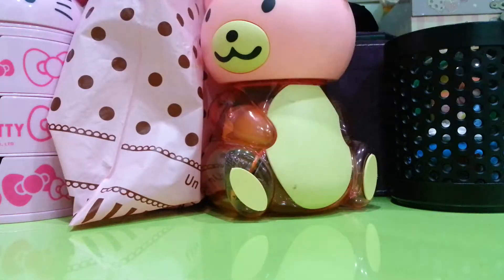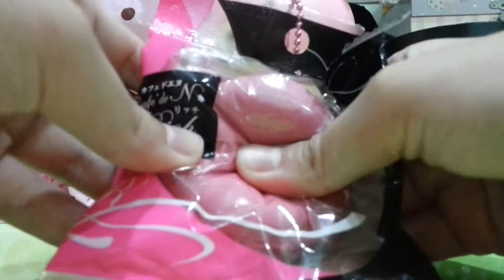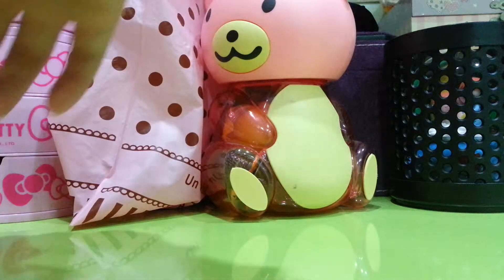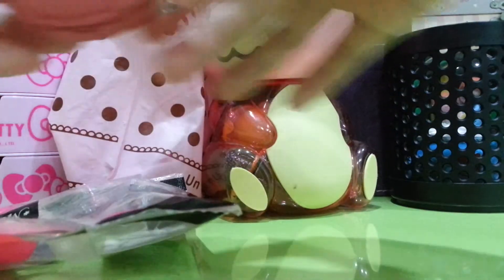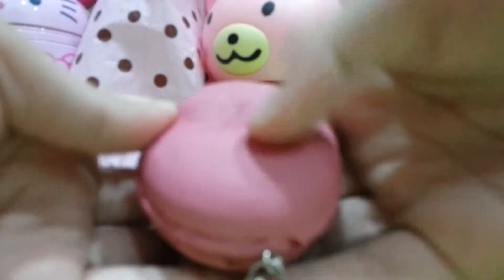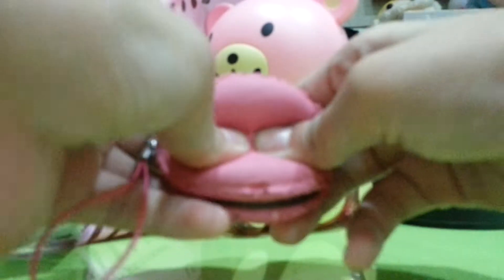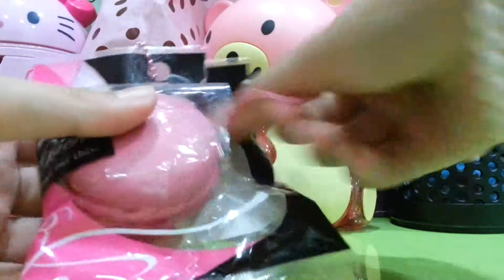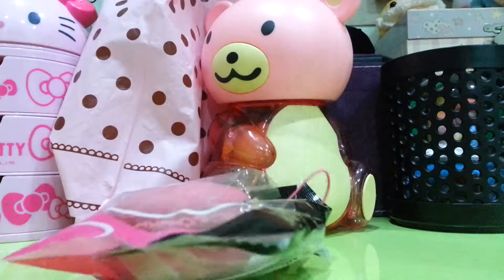Opening a Cafe De N macaroon!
Oooooooo it's sooooooo squishy!